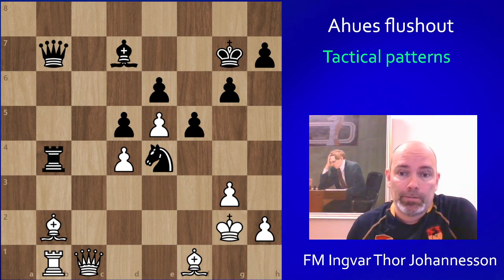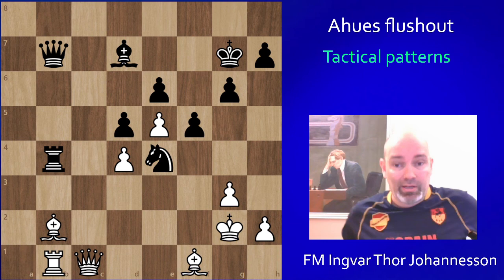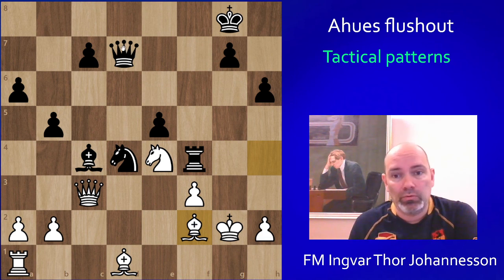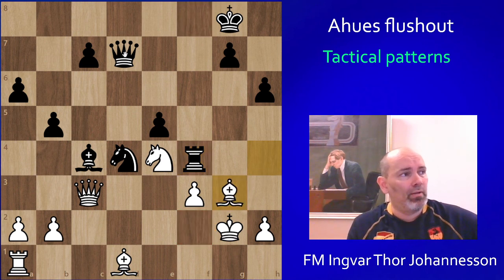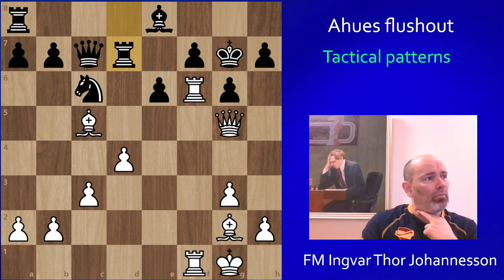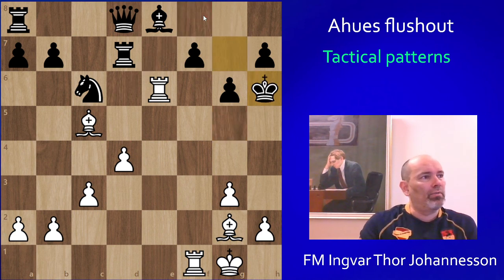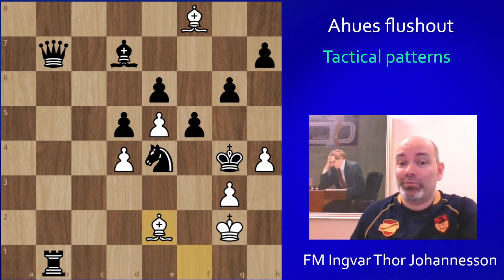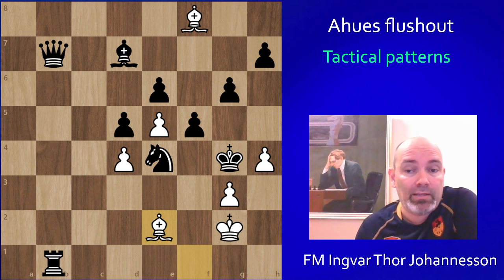The Ahues Flushout - Chess Tactical Patterns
A possible position from the recent MVL vs Caruana featured a lovely tactical idea that I've always known about from a game by Carl Oscar Ahues.

The tactical idea involves flushing the king out so I naturally called this the Ahues Flushout.